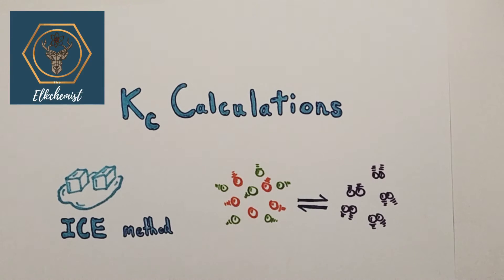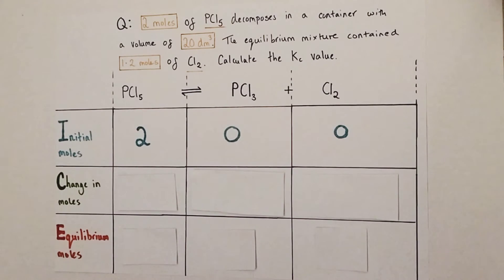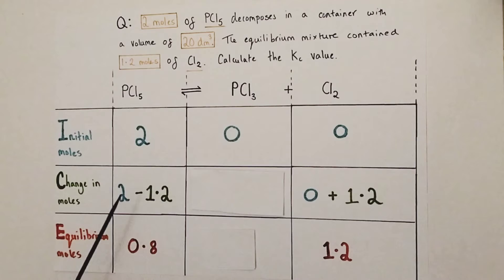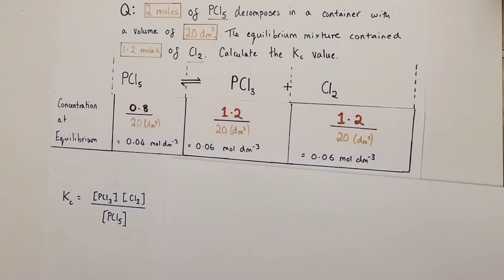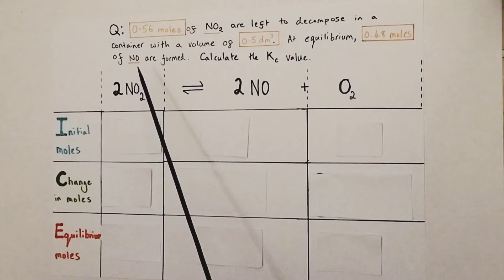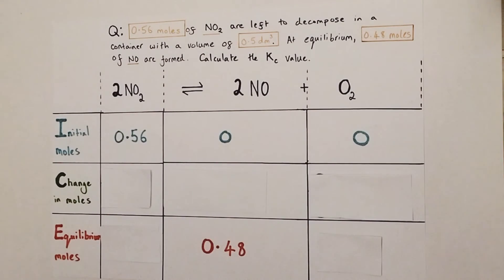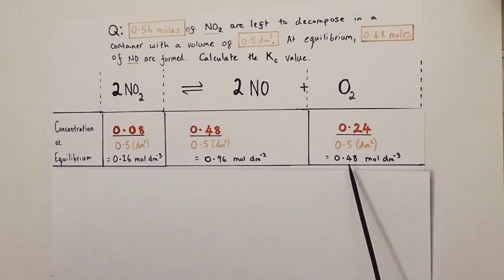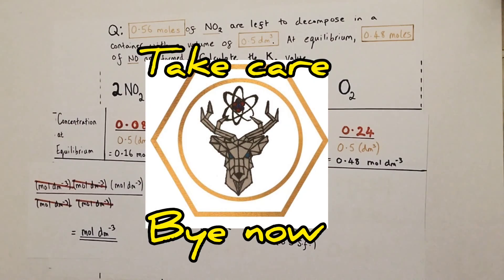Kc Calculations | Equilibrium Constant | ICE method | A-Level Equilibrium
This Elkchemist chemistry video explains step-by-step how to use the ICE method to calculate the equilibrium constant (Kc) value for two different worked examples in a carefully explained, step-by-step manner.

0:00 Introduction
0:21 ICE Grid 1
7:06 ICE Grid 2